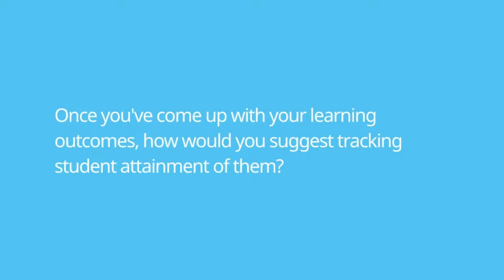ExamSoft's webinar Q&A with Aaron Dewald- How to track student attainment?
Aaron Dewald, Associate Director of the Center for Innovation and Legal Education

Exclusive question and answer session after his webinar with ExamSoft: Learning Objectives, Rubrics, and Feedback. Oh my...

Once you’ve come up with your learning outcomes, how would you suggest tracking student attainment of them?
Here, Aaron Dewald explains how you can quantify progress being made by students and turning verbal content into numerical values.

If you like what you hear from Aaron Dewald, please check out his webinar with ExamSoft

Recorded on October 14, 2014, at 3pm ET